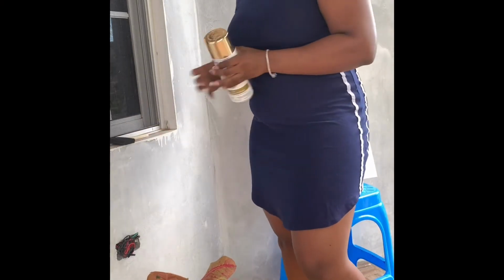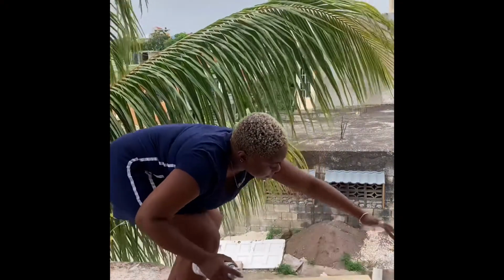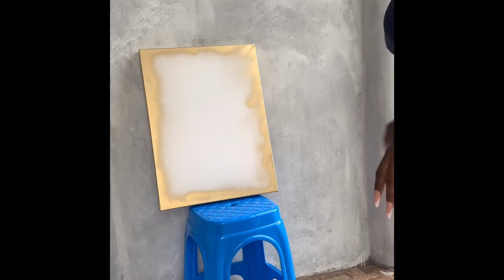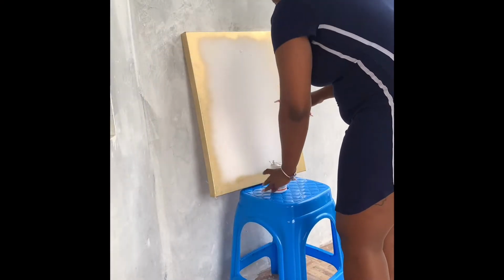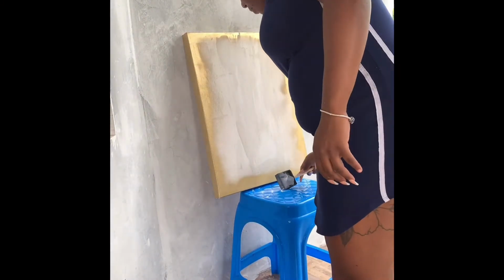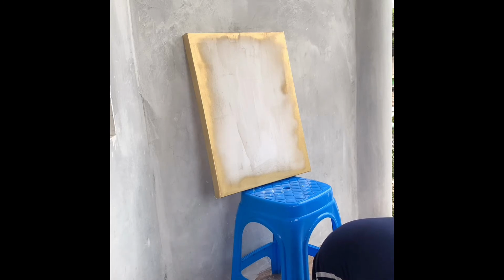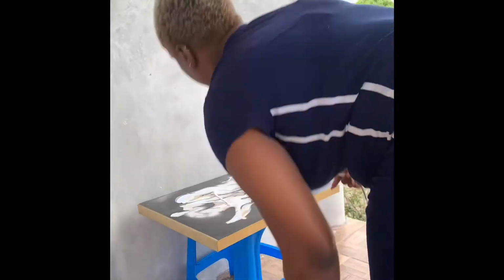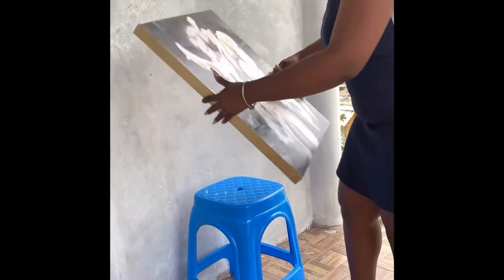DIY Photo Print on Canvas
This was a project I have been wanting to do for sometime and I finally decided to go ahead and do it. Very easy and less expensive than canvas print. I hope you do enjoy watching and tag me in your videos of you recreating this fun and easy project. I found the picture on Pinterest and you can find many other similar pieces or whatever photo it is that suits your needs.

Items used:
Mod Podge (Gloss Finish)
Sponge Brush
Spray Paint (Acrylic Paint can also be used)
Canvas (18 * 24 inches)
Photograph (same size as canvas)